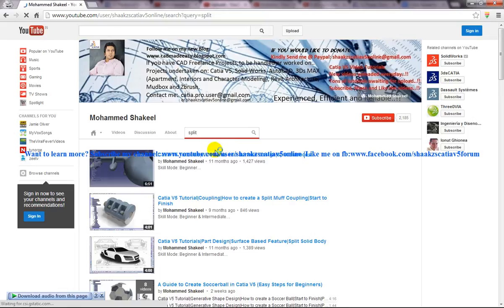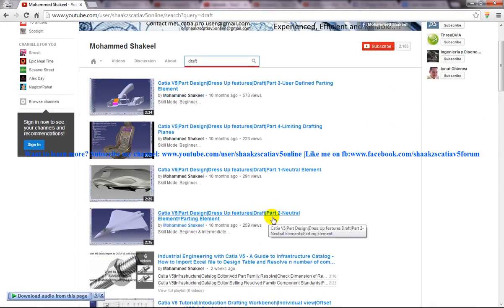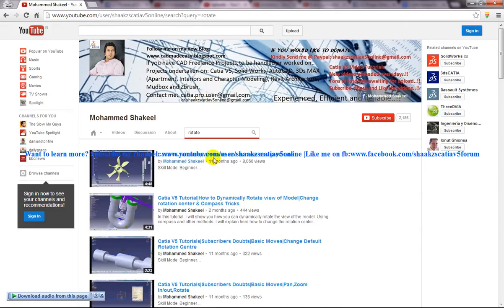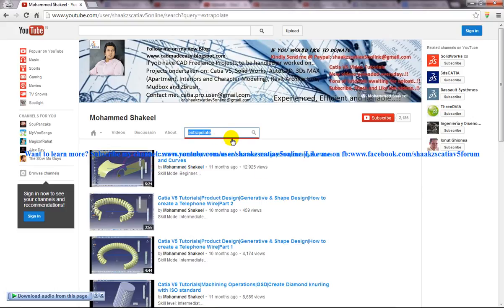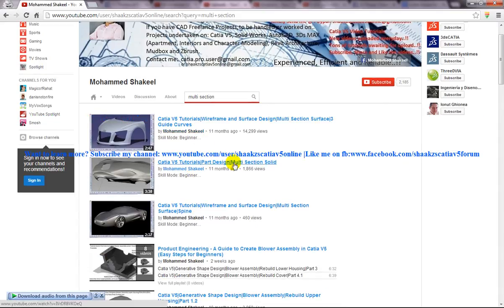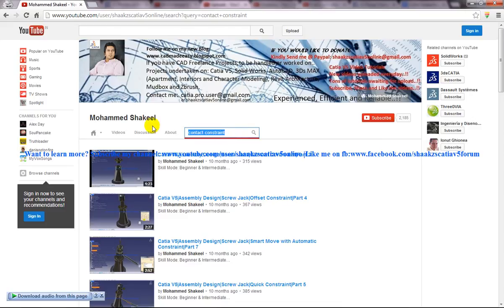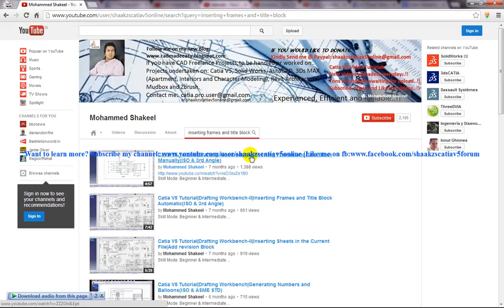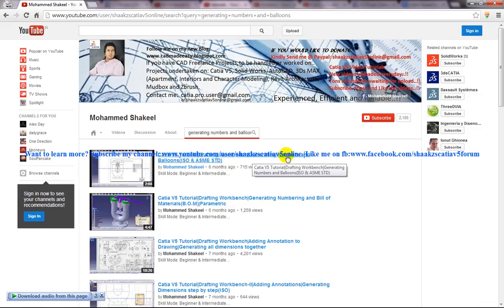How to Learn any Catia Tool free online